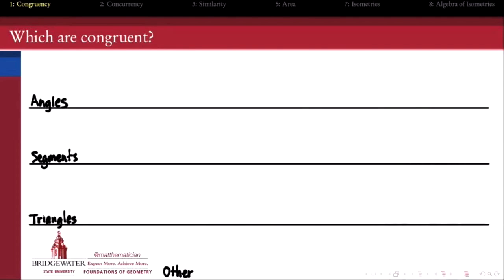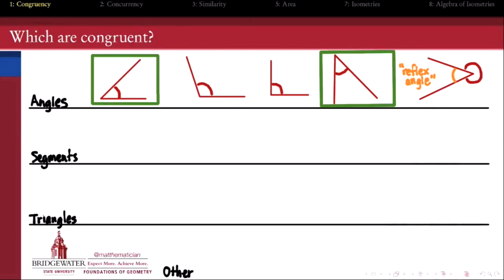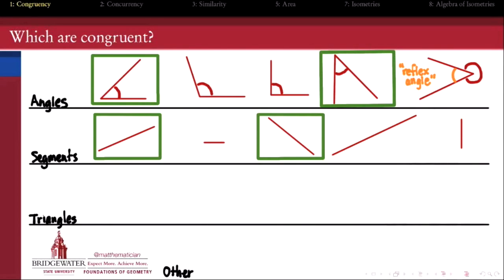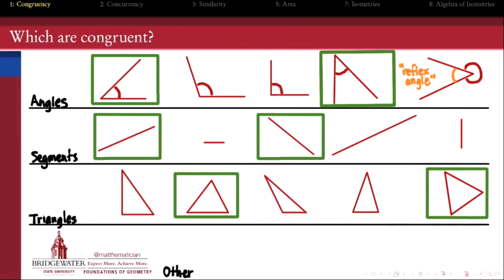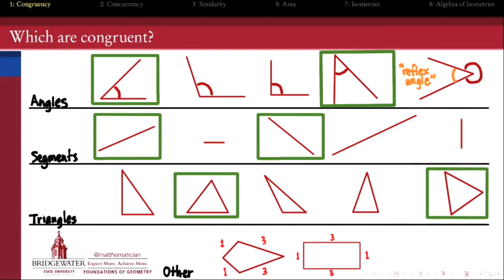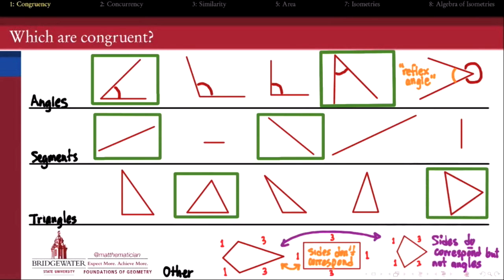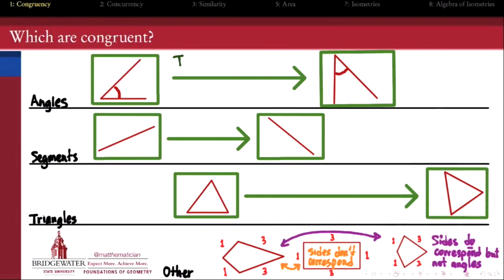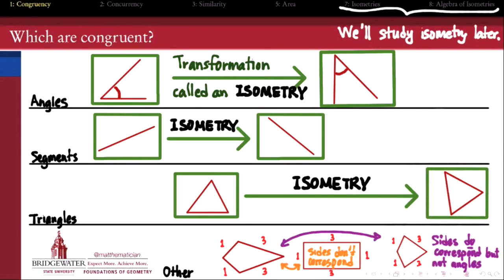325.1A What is Congruent? What is an Isometry?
Congruent segments, angles, triangles, quadrilaterals, and how isometry provides an answer to the question: "What may be *different* about two congruent figures?"